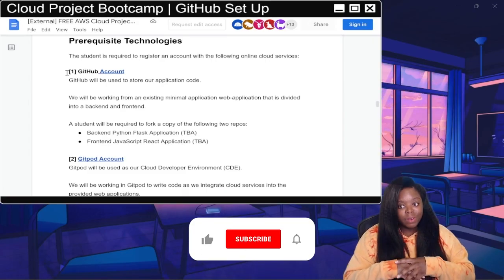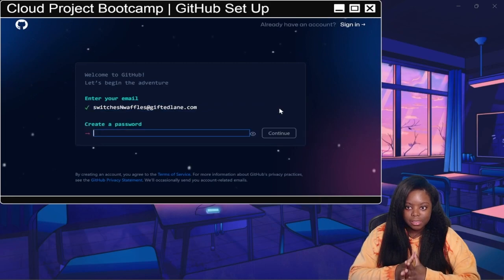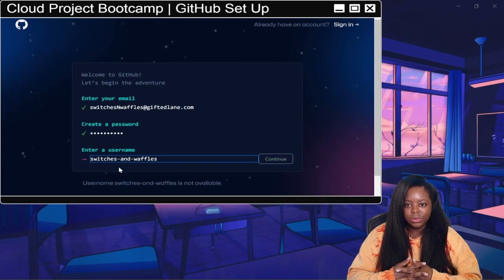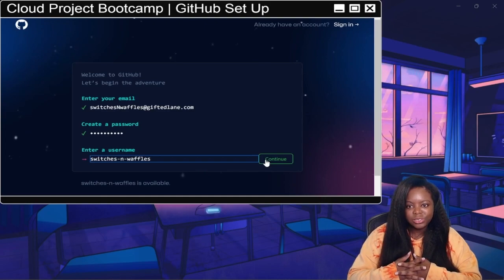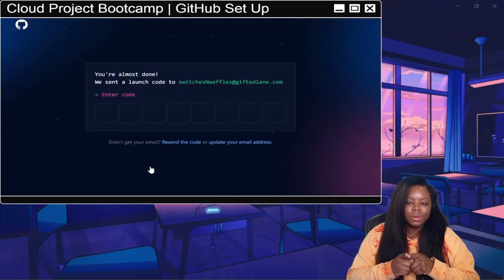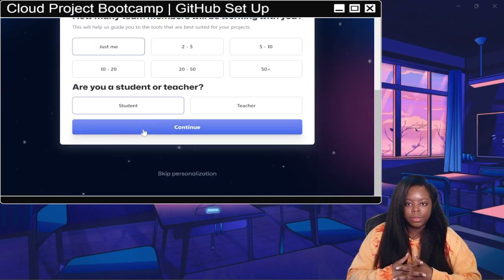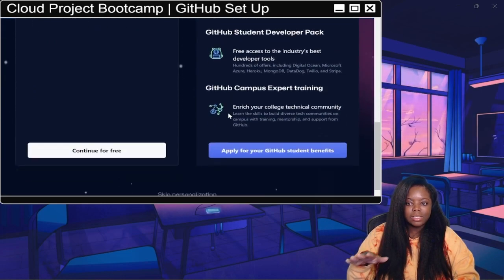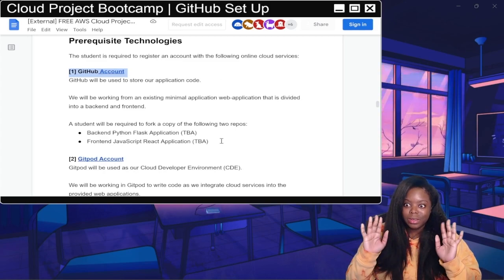How to Create a GitHub Account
A quick vid on creating a free GitHub account for the FREE AWS Cloud Project Bootcamp hosted by Andrew Brown from @ExamProChannel